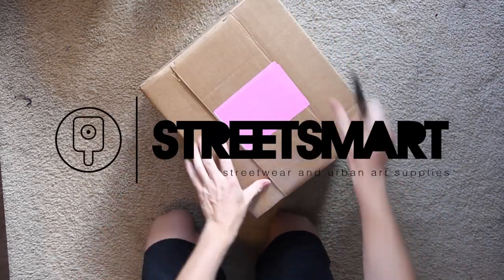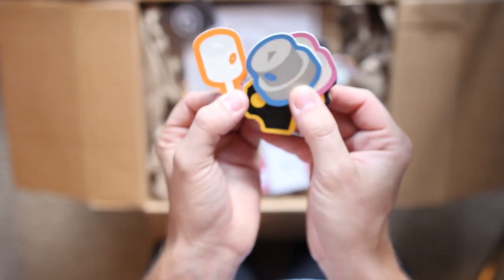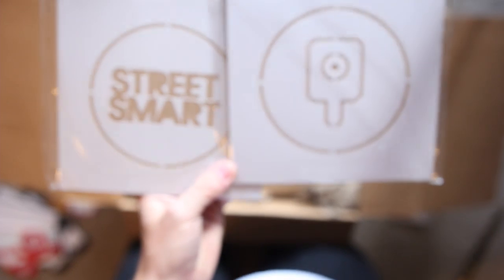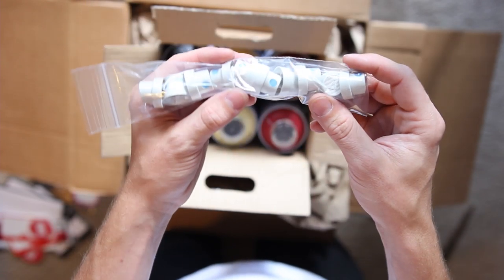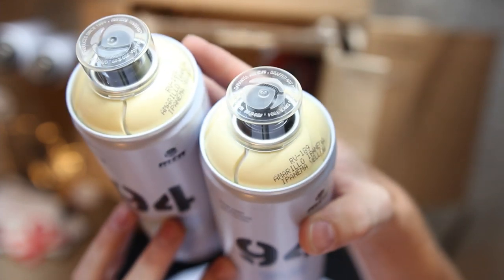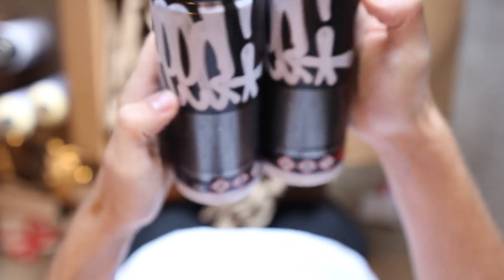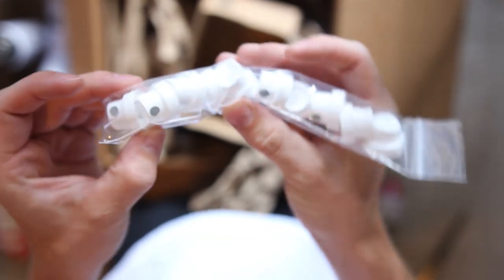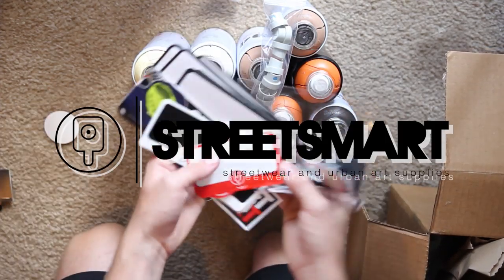MTN SPRAY PAINT Unboxing From Street Smart Net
Eager to take these cans and use them for my skull stencil project. Be on the look out for the mutli color session next week. Check out the supplies from Street Smart